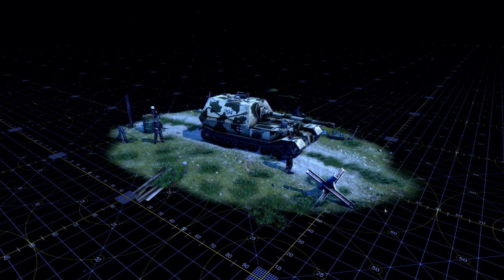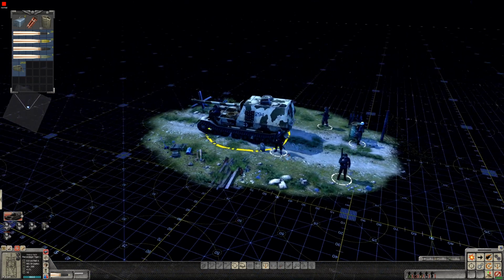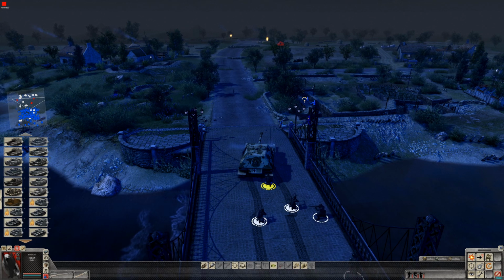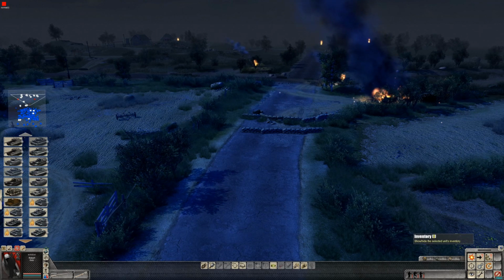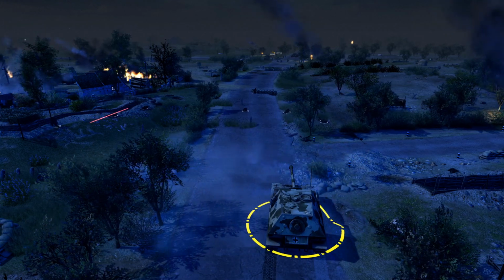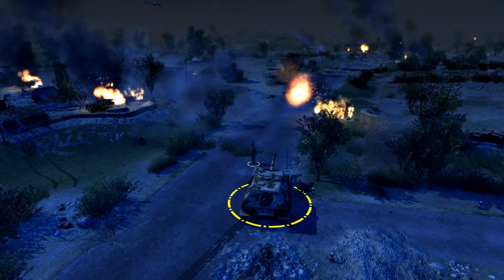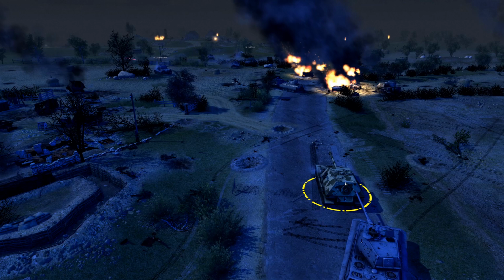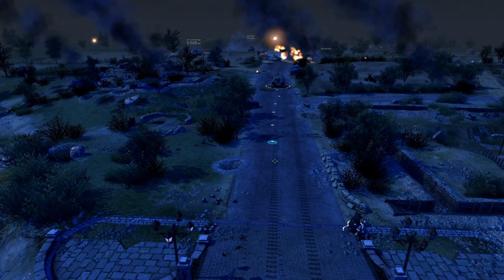Elephant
We look at the Elephant or kwk 43 Ferdinand tank Destroyer.